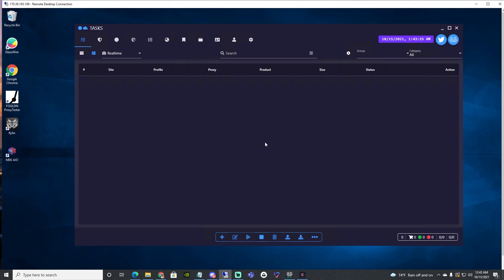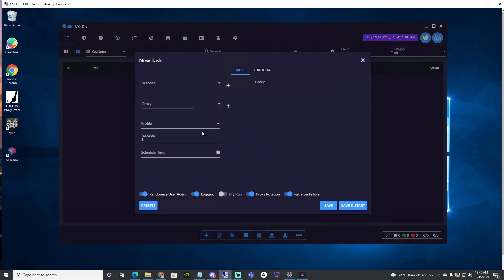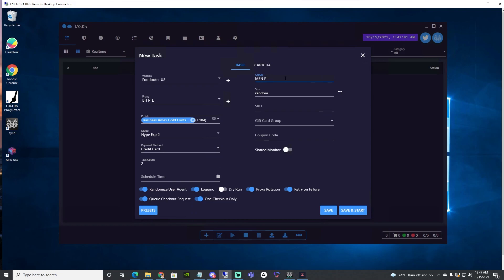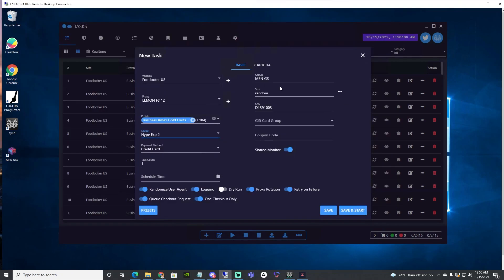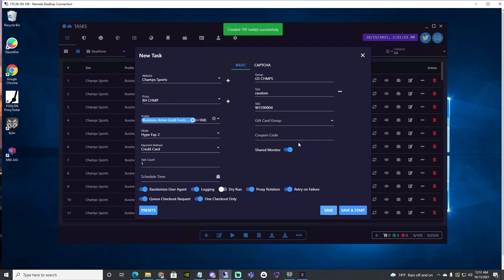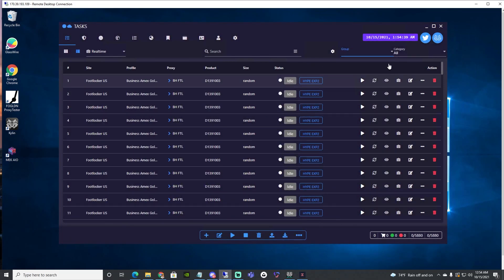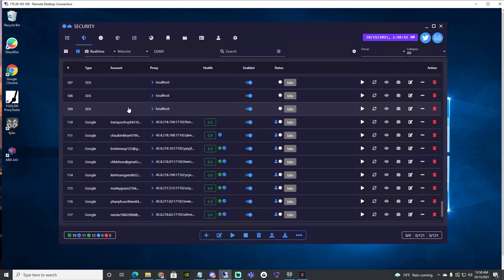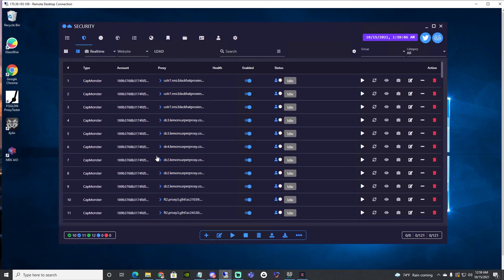Kylin Bot Tutorial | KylinBot Review | Kylin Bot Live Cop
In this video, I put together a Kylin Bot Tutorial for everyone who has been asking. I love KylinBot and this is literally the only bot I am using as of now. This is part one of a 2 series video. The 2nd part will be the live cop and will drop later tonight.

Kylin Bot Review
Kylin Bot Tutorial
KylinBot Setup
Blackhat Proxies
Kaboom Proxies
Footsites Live Cop

Again, appreciate the love and support!

Make sure to follow me on all Social Media Platforms @Jdonaldson901

Peace x Love x Happiness
God Speed